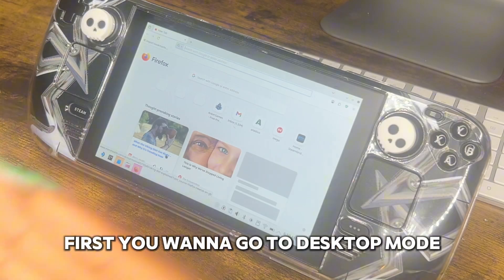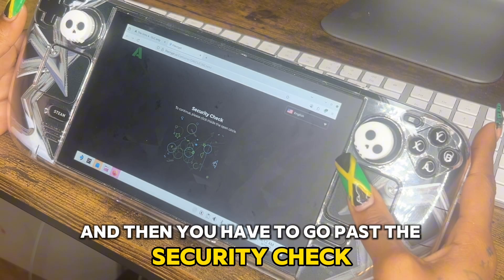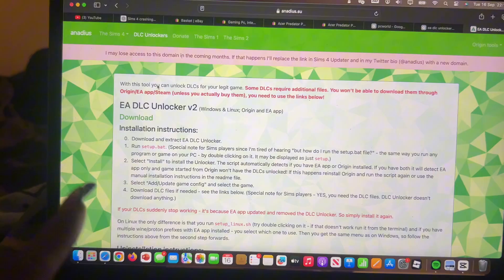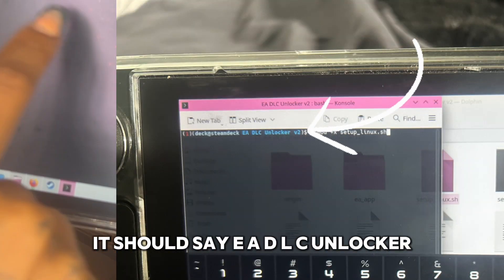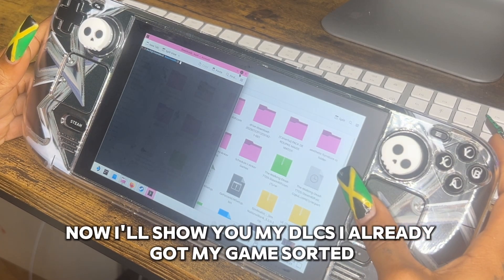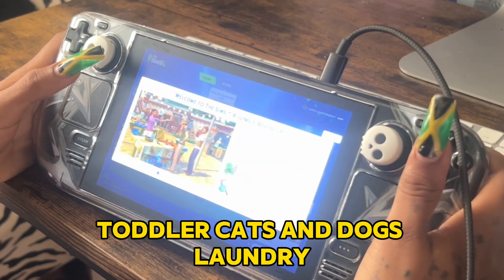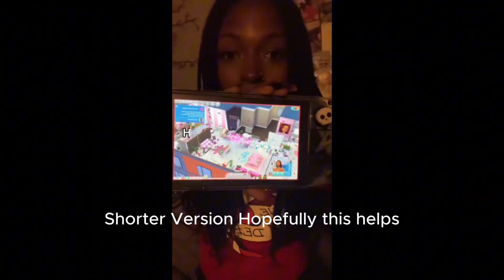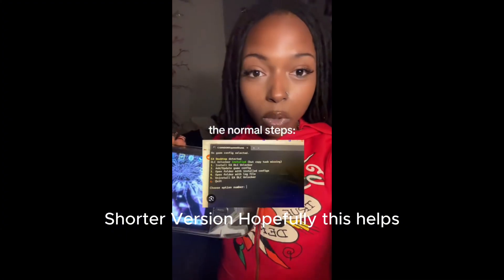How to Get All Sims 4 DLC for Free on Steam Deck & MODS (Full Tutorial Linux, Working 2025)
Unlock all Sims 4 DLC for free on your Steam Deck with this step-by-step tutorial! 🎮 This guide shows you exactly how to install and run every expansion pack, game pack, and stuff pack without issues. Works perfectly on Steam Deck and updated for 2025.
👉 What you’ll learn in this video:
How to set up Sims 4 on Steam Deck
Installing and enabling all DLCs
Fixing common errors & troubleshooting
Tips to make everything run smoothly
💡 Tested and confirmed working as of 2025!